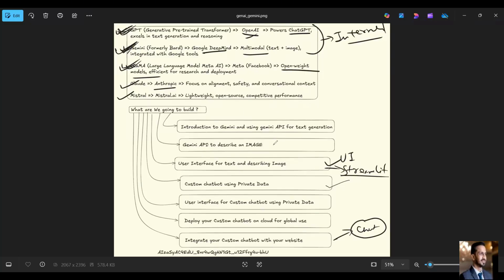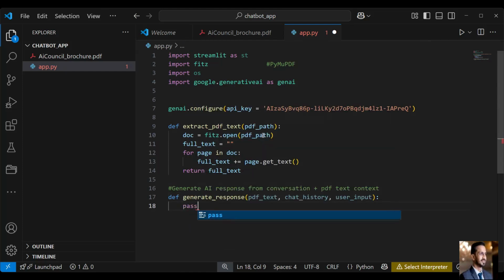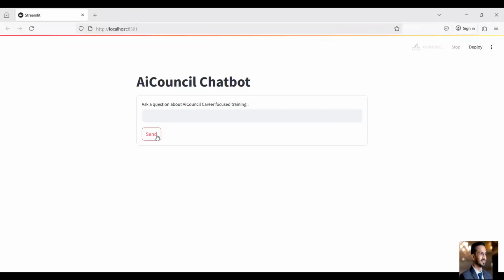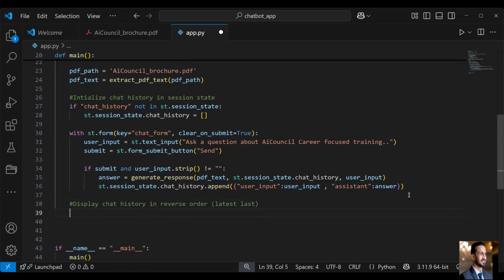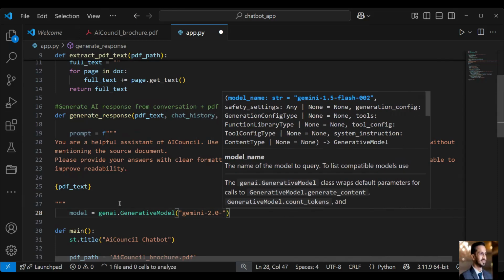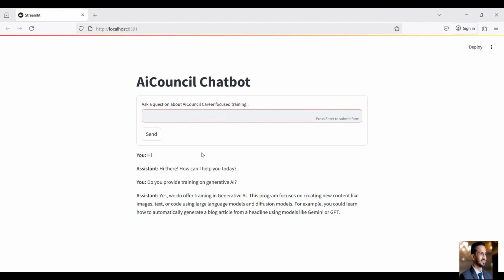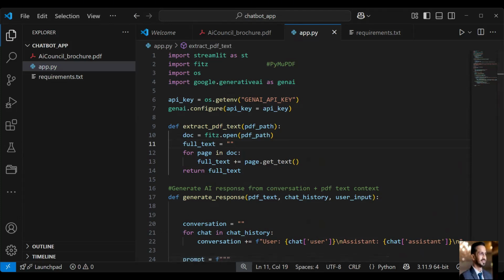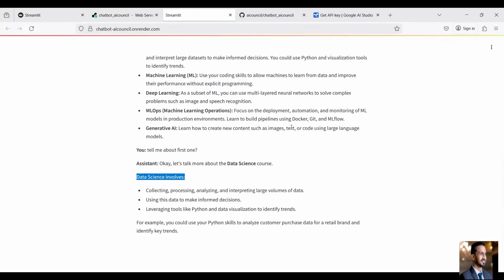4. Launch Your Own Gemini AI Chatbot with UI & Cloud Deployment (Streamlit + Render)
Get ready to transform your AI skills into live applications! This full playlist walks you through building interactive AI tools using Google Gemini, deploying them to the Render Cloud, and even integrating with your website.
🎯 What You’ll Build:

✅ AI Chatbot with PDF Knowledge
— Upload any PDF (like a brochure or report) and chat with it using Gemini 2.0.

✅ Text + Image Prompt AI Apps
— Feed both prompts and images to Gemini, and get stunning results in real time.

✅ Beautiful UI with Streamlit
— Build clean, functional apps with Python and Streamlit — no front-end coding needed.

✅ Deploy to the Cloud with Render
— Launch your AI tools live in minutes and share them with the world.

✅ Integrate Into Your Website
— Learn how to embed your deployed app into your existing site or portfolio.
🚀 Real Use Cases Covered:

    Career-focused course chatbot

    AI product idea generation

    Medical image description tools

    PDF-based virtual assistants

    Live AI app deployment pipelines

👨‍💻 Built Using:
    Google Generative AI (Gemini)
    Streamlit
    PyMuPDF
    Python 3.11+
    Render Cloud

📌 Don’t forget to:
For more real-world AI builds, live tutorials, and project-based learning!